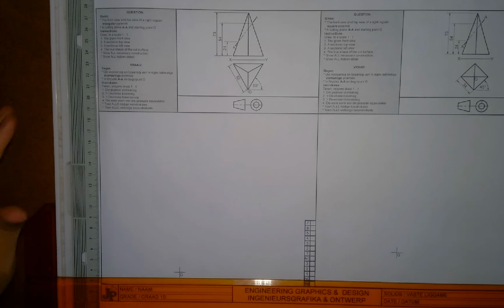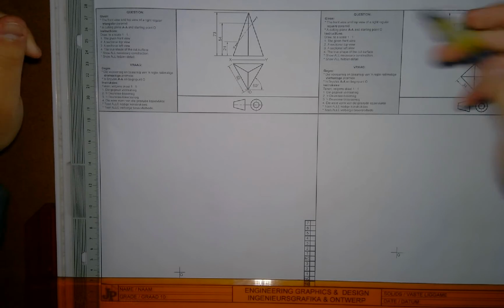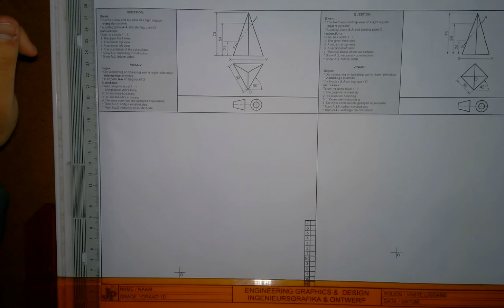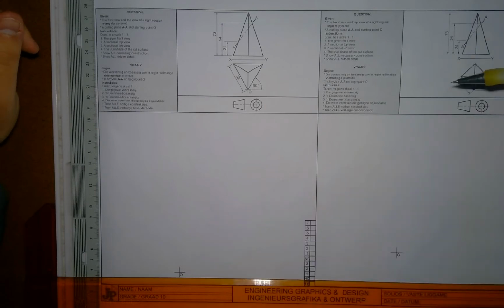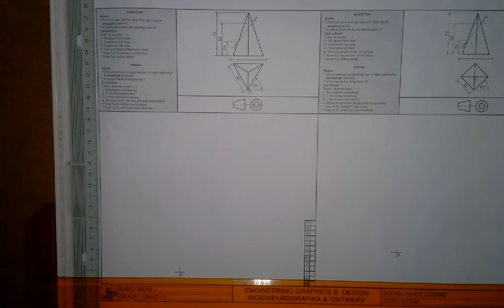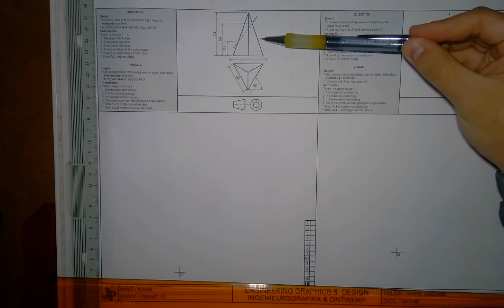Solid Geometry gr 10